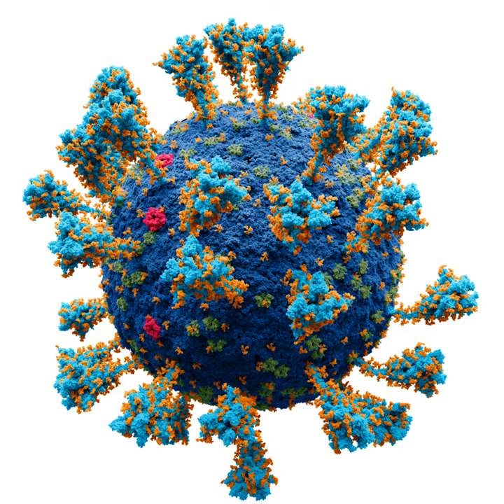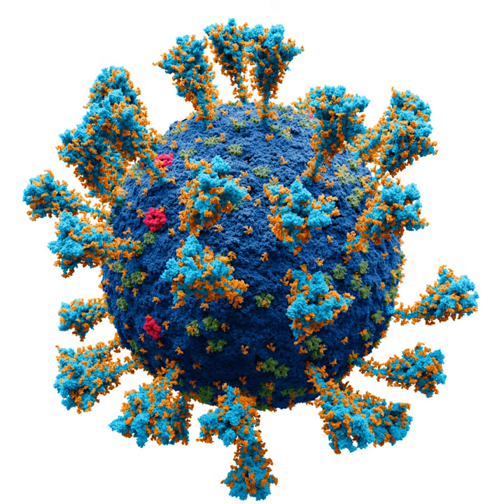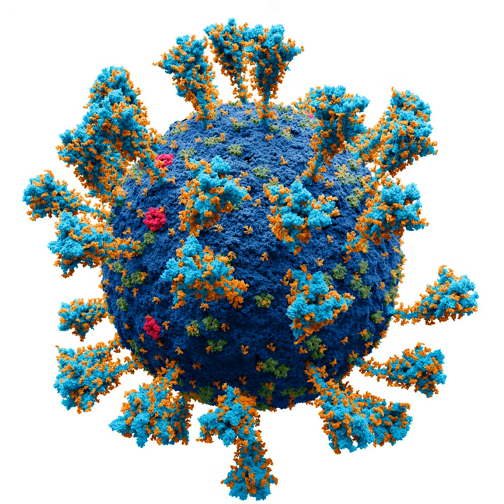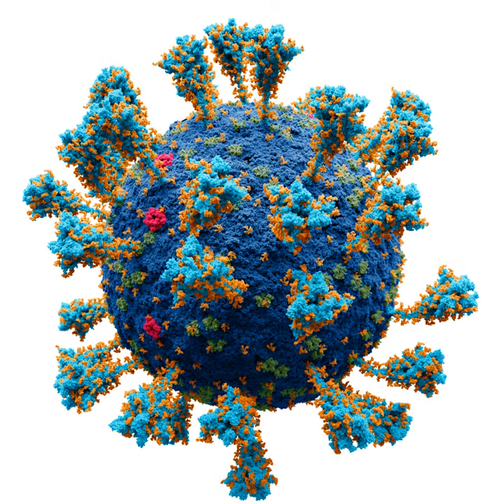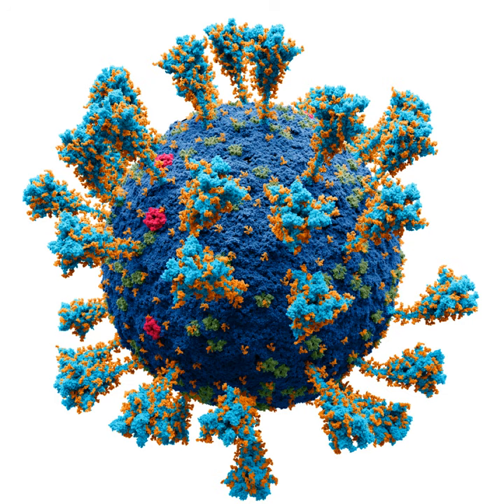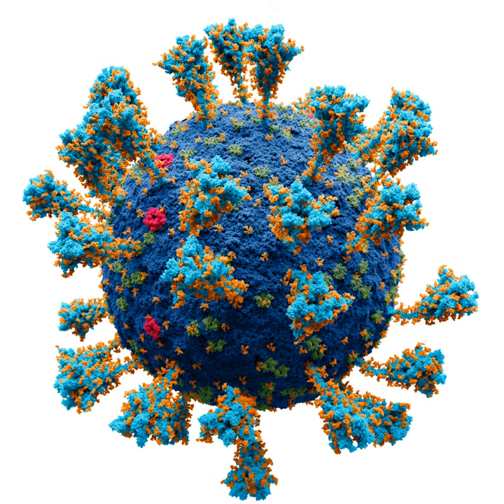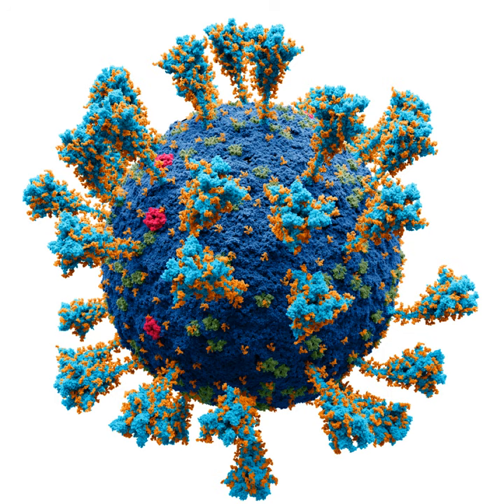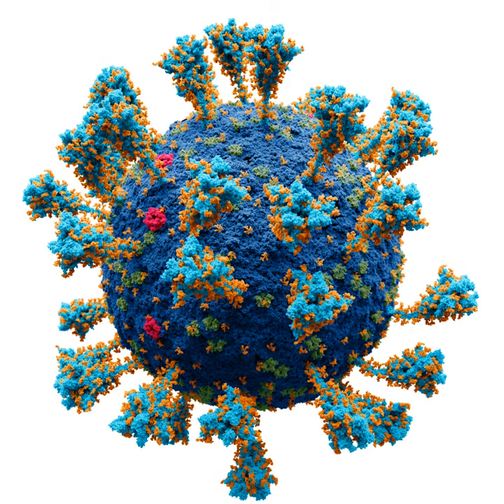Introduction to viruses - Wikipedia Spoken Articles